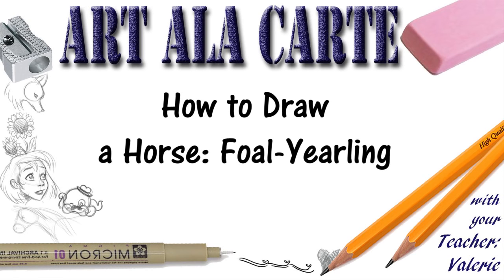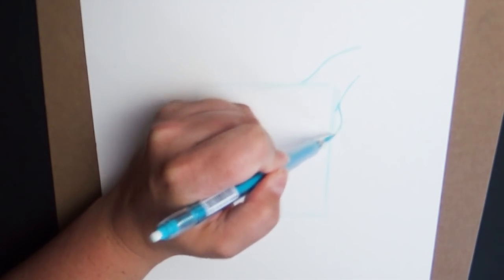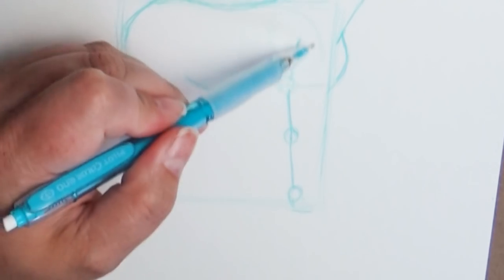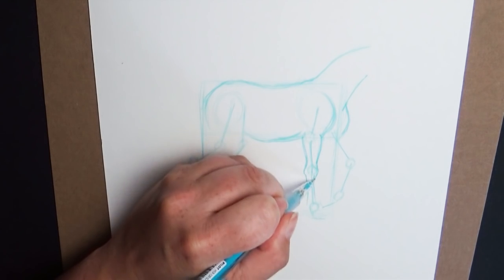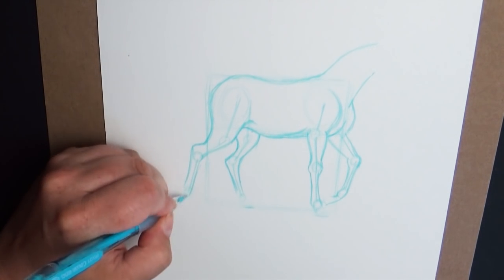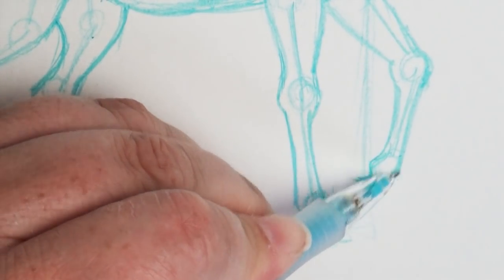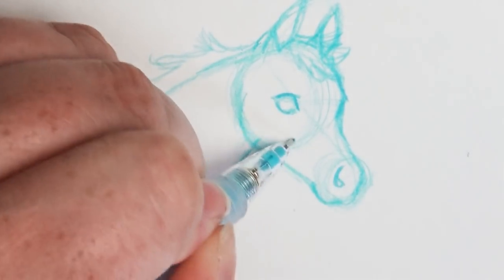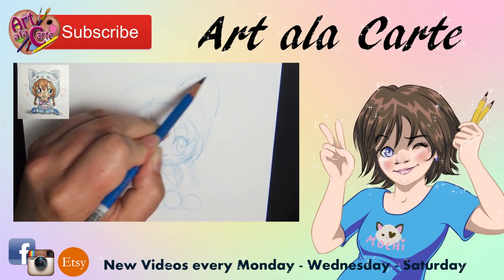How to DRAW a Younger Horse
Let me show you how to draw your very own horse.  This time we will look at a younger horse, giving it slightly longer legs, shorter neck and larger forehead.

Tools I use:

Pilot Enos Pencil

Mailing address:
Art ala Carte
c/o Valerie
USA

Etsy  shop